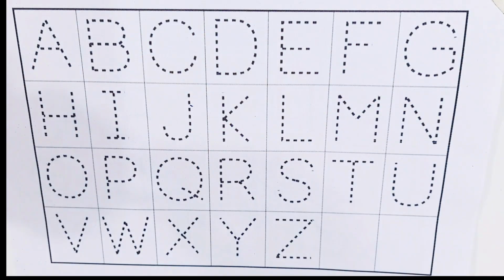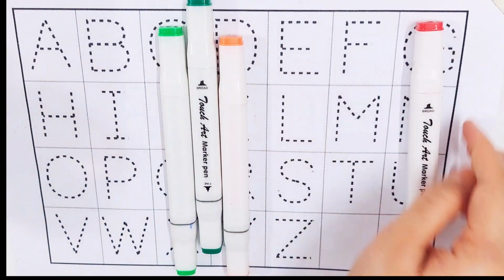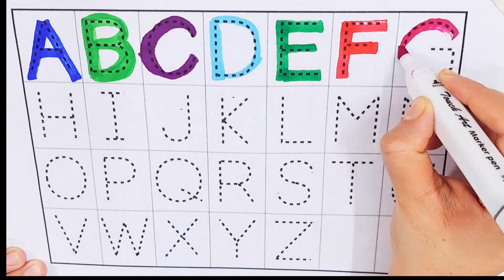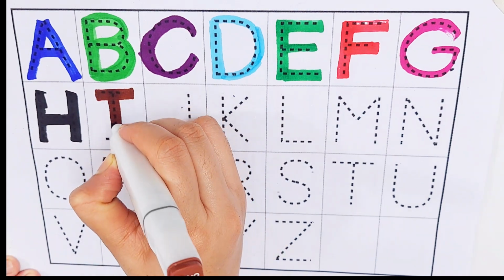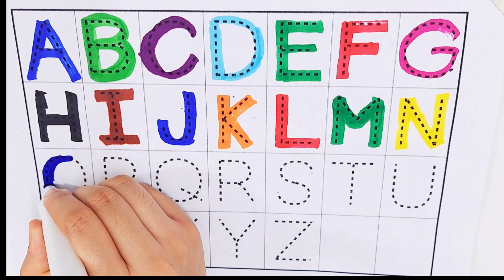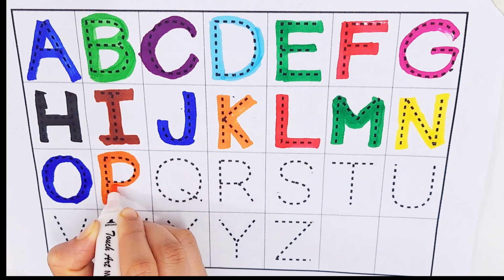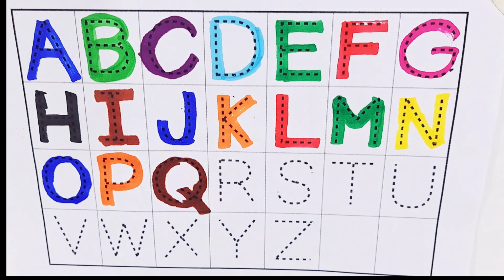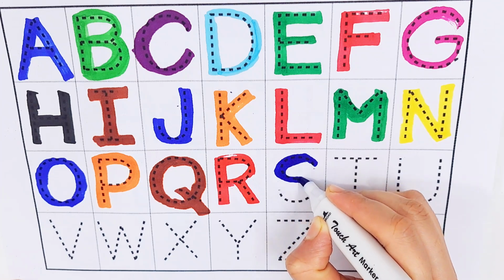Learn ABCD Alphabets and numbers counting 123.Shapes for kids and Toddlers.ABC nursery rhymes.